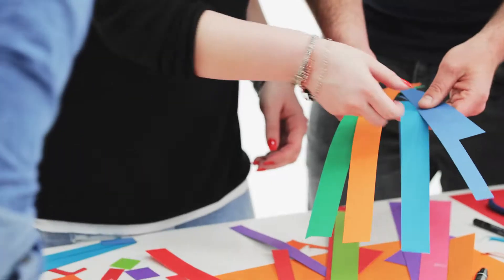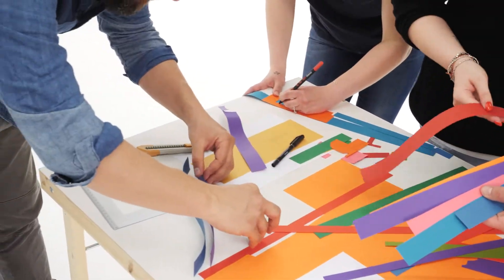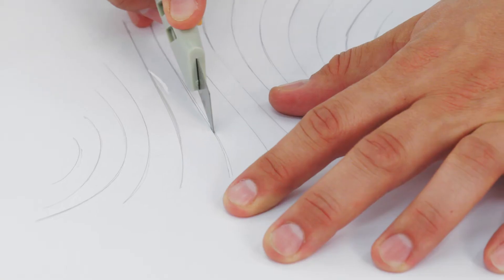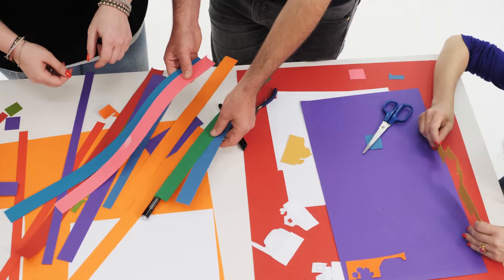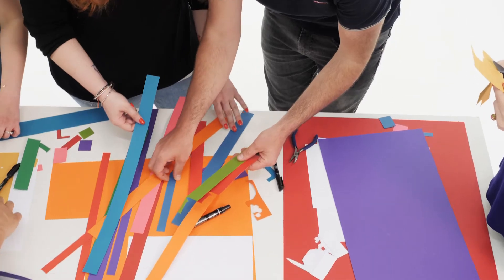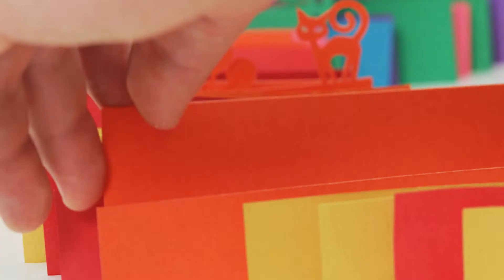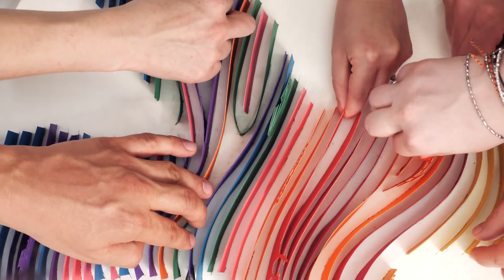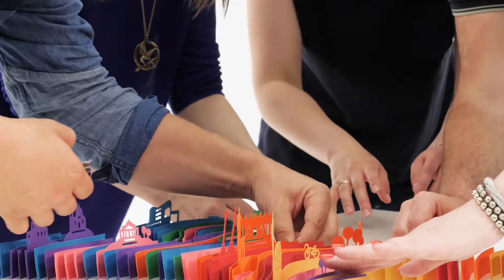TEDxVicenza 2018 - From ME to WE (video teaser)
Video teaser ufficiale di TEDxVicenza 2018 - From ME to WE: la quarta edizione di TEDxVicenza.

"Il mondo è fatto di idee."

Le idee cambiano le nostre vite, accendono passioni, regalano nuove possibilità. Noi siamo fatti di idee: nostre e di chi ci sta intorno. Idee che ci rendono vivi, capaci di innescare piccole, grandi rivoluzioni culturali verso strade inesplorate. Ma un’idea non è nulla se non viene condivisa. Non può realizzarsi se non è comune a una molteplicità di persone. Ecco perché spostare l’asse da un unico soggetto a una pluralità è oggi una sfida importante e imprescindibile. Di più: è una necessità. A volte può essere un semplice dettaglio a fare la differenza, offrendo una piega magica al destino. Anche un’unica lettera.

From ME to WE cambia le consonanti del futuro trasformando l’uno in molti, amplificando lo sguardo, tracciando un percorso che non appartiene più a una singola persona, ma a un’intera collettività.

Con From ME to WE la quarta edizione di TEDxVicenza non vuole solo mostrare una nuova visione di cambiamento. Vuole realizzarlo.

TEDxVicenza 2018 - From ME to WE
9 giugno 2018
Teatro Comunale di Vicenza

Vuoi saperne di più? Resta in contatto con noi attraverso il blog e i nostri canali social.